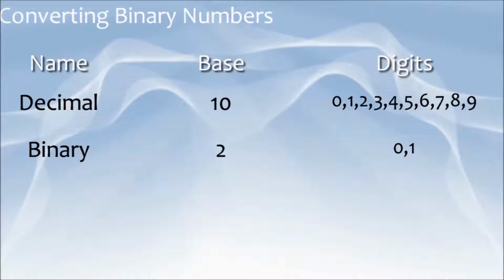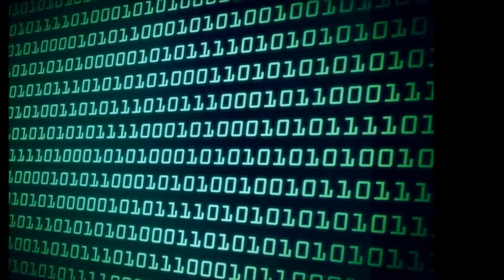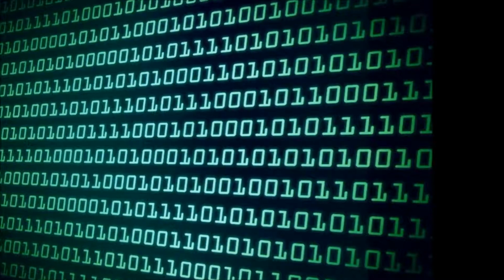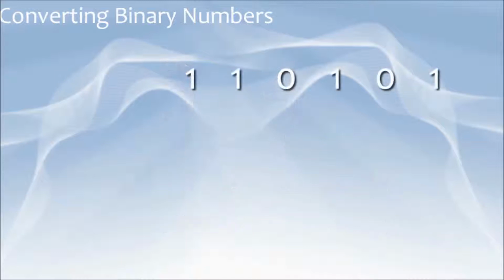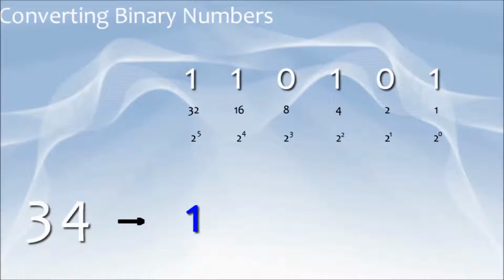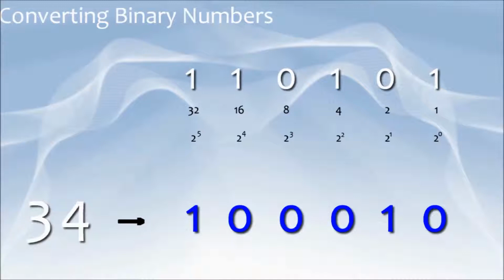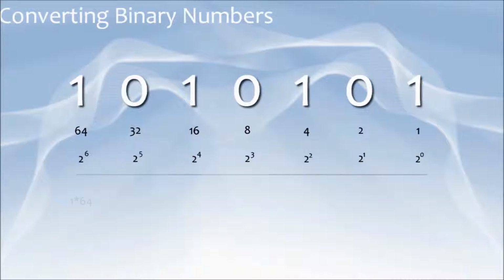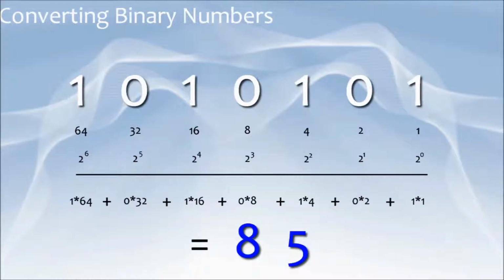Converting Binary Numbers - CompSci Project 2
This is the second project for my computer science course, which is meant to show the process behind converting numbers between binary and decimal.

Background music is "Escalation" by Bryan Baron.